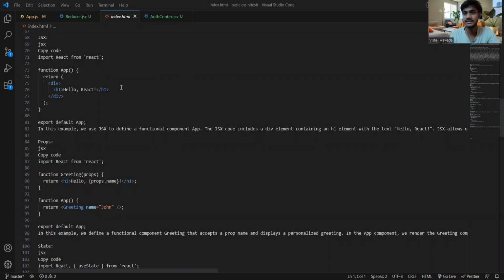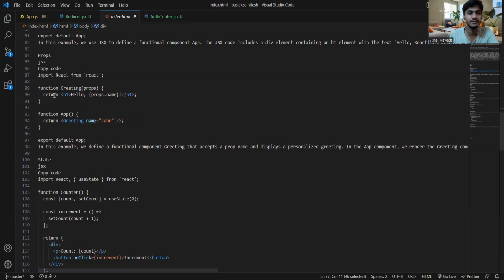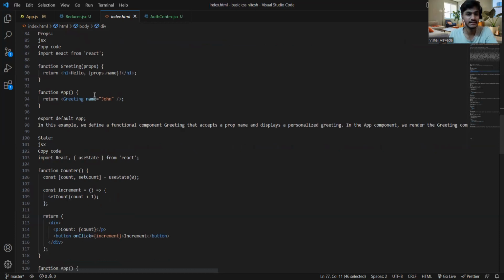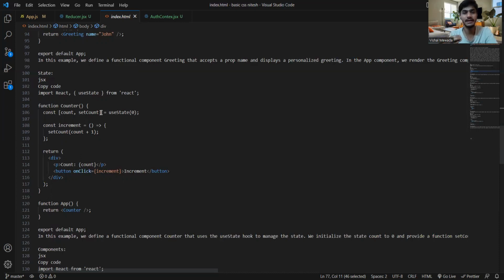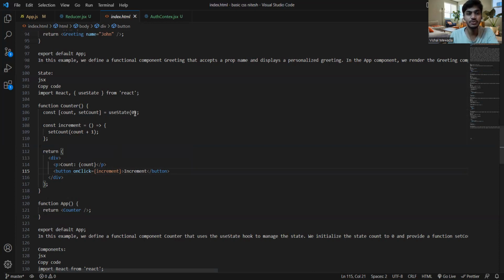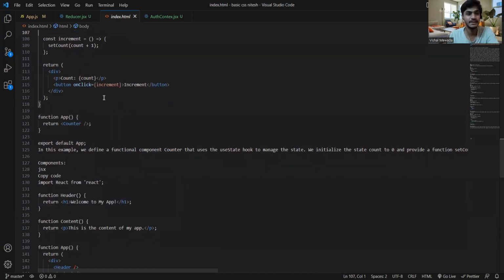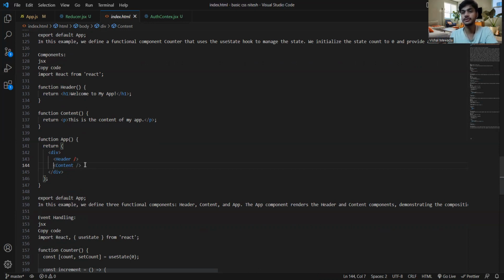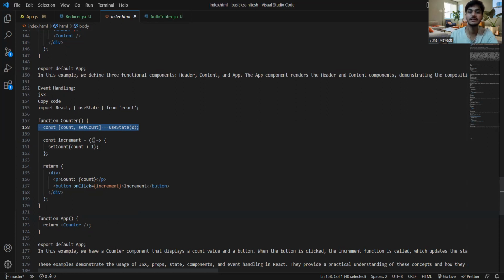Basic Concepts of React Double Benefits Two in one thought process Improve your Explaining skill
Hello Friends , this is vishal mewada and our today's topic is quite educational and related to React which basically improve our communication skills as well as increase our knowledge in the respective field